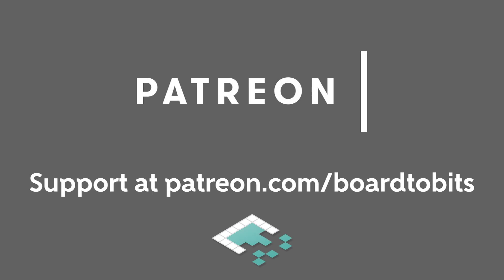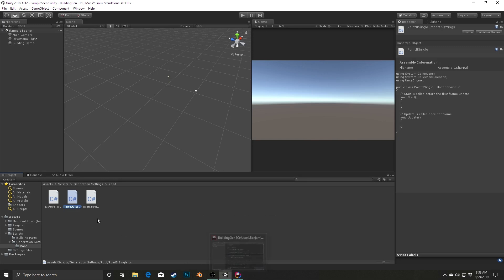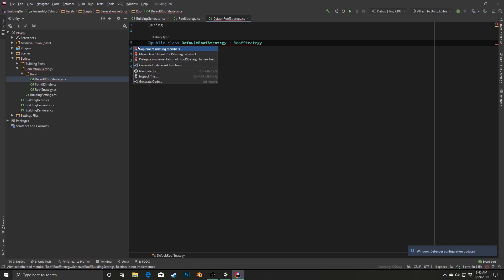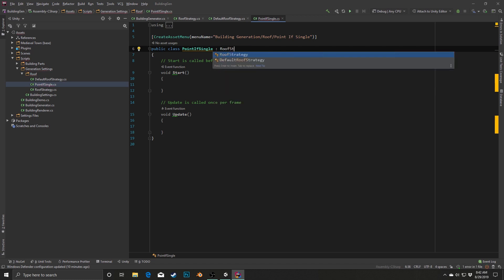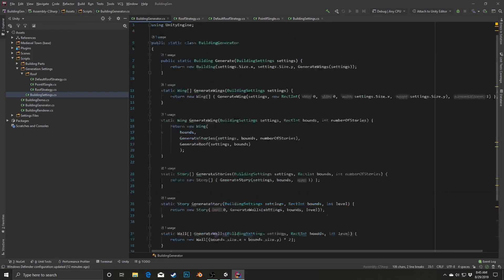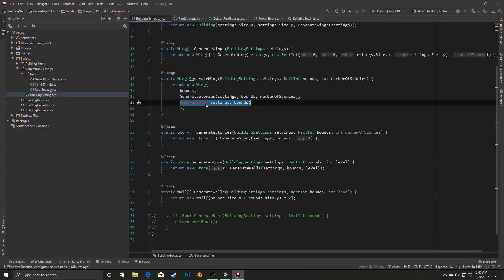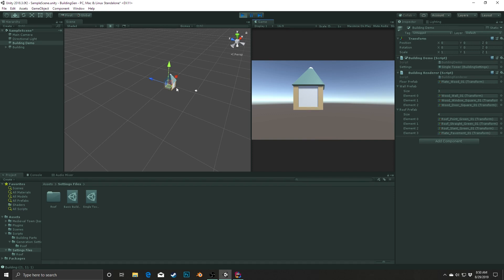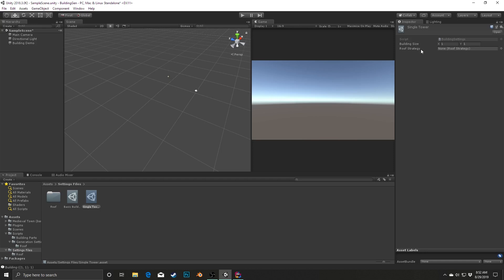Procedural Buildings, Part 7: Modular Settings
Setting up the Roof generation as a scriptable object to customize and swap strategies.